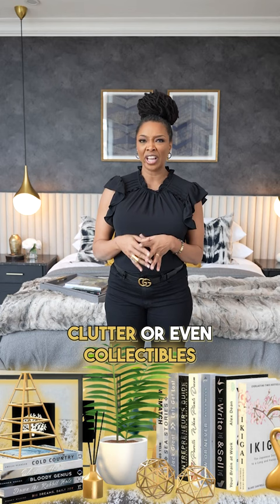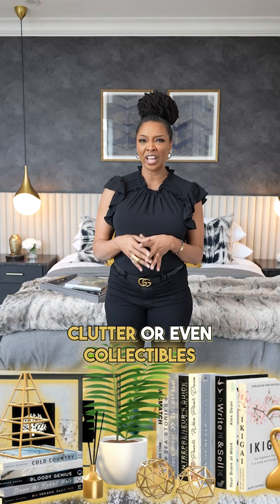Things that Make Your Home feel Tacky